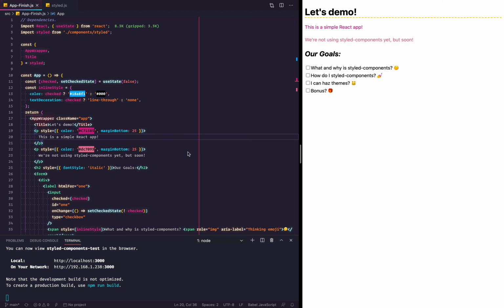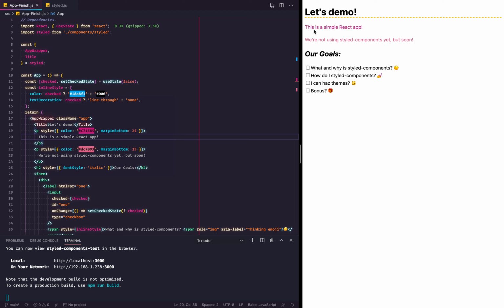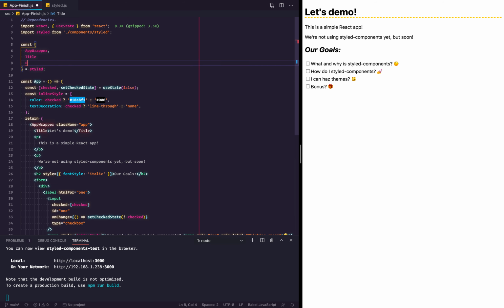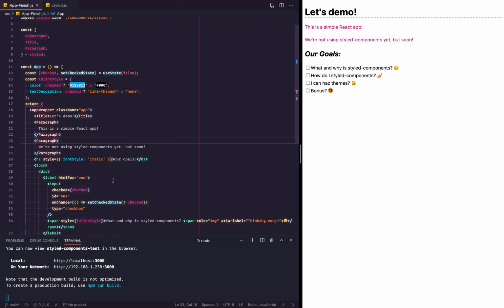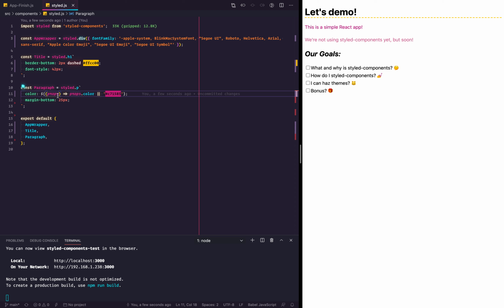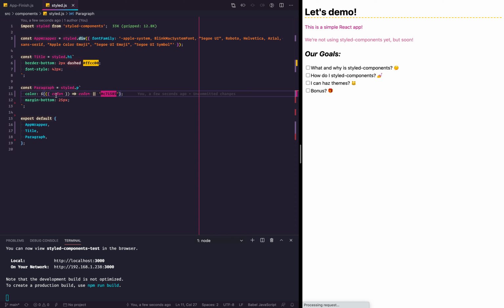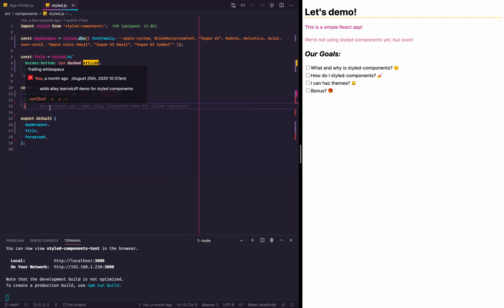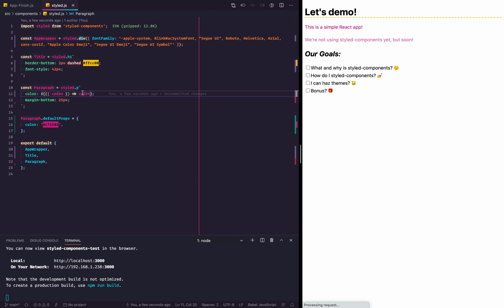An Intro to Styled Components 7 - Paragraph